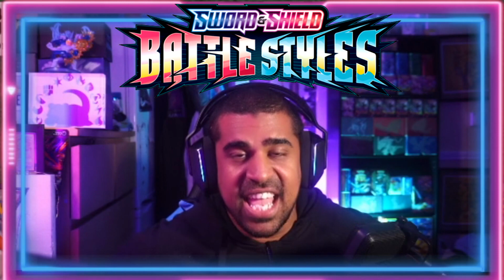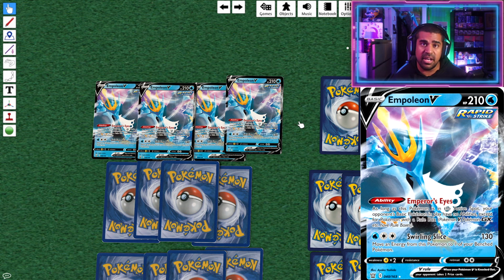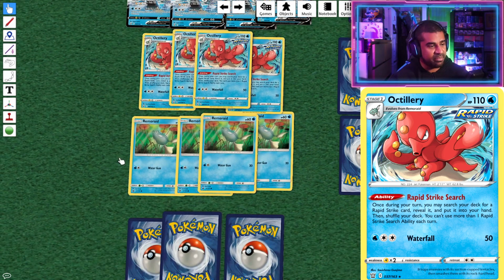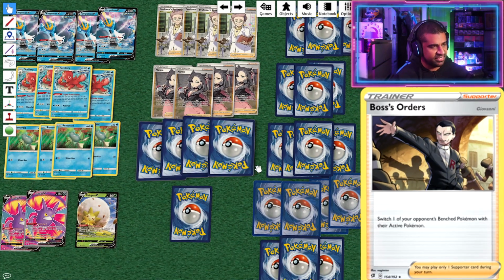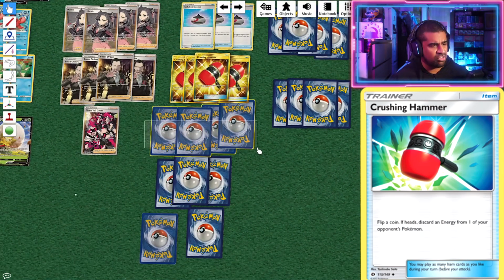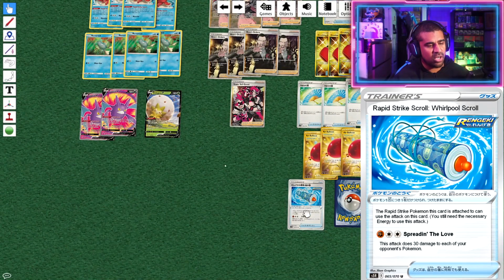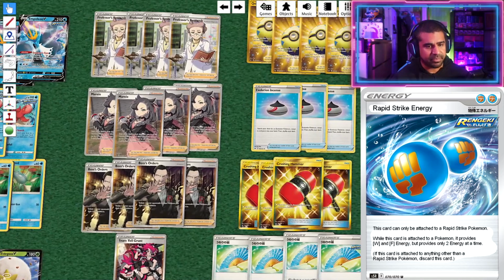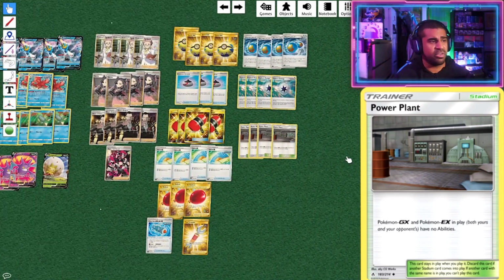WHAT A RAPID STRIKE EMPOLEON V DECK MIGHT LOOK LIKE! NEW 2021 Battle Styles Deck Profile / Deck List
I am so hype to be bringing you this Rapid Strike Empoleon V deck profile / deck list! I know its super early and there are still many cards to be revealed but that wont stop me from starting the hype train early baby!

I hope you like this single strike Rapid Strike Empoleon V deck profile / deck list!